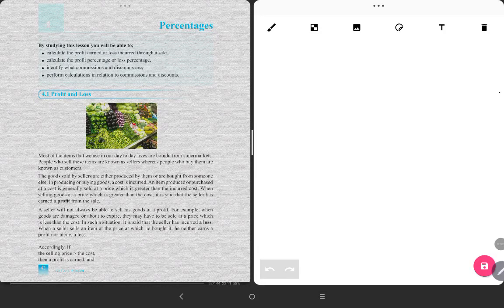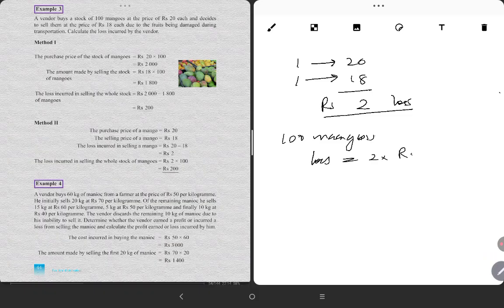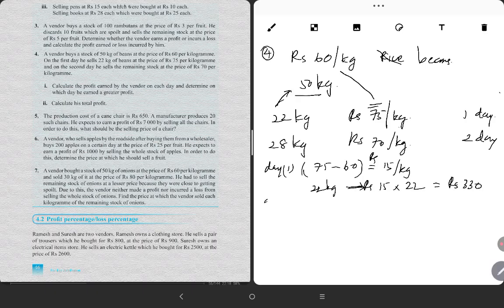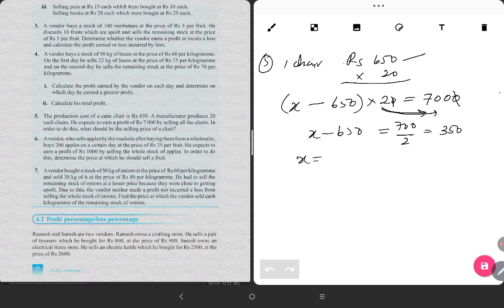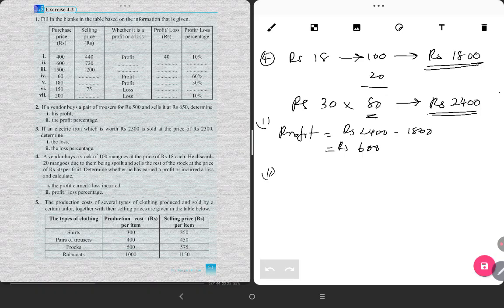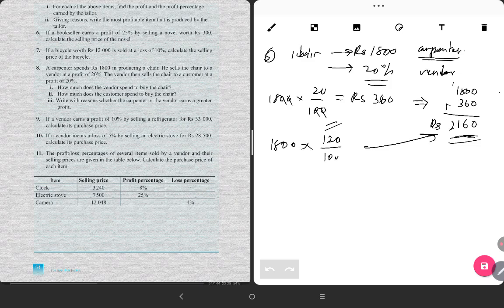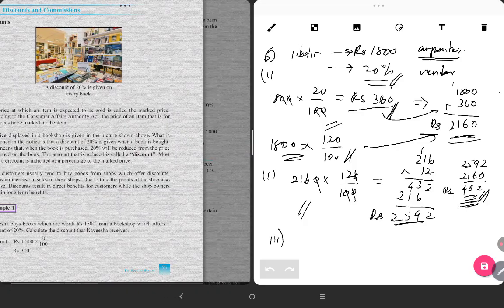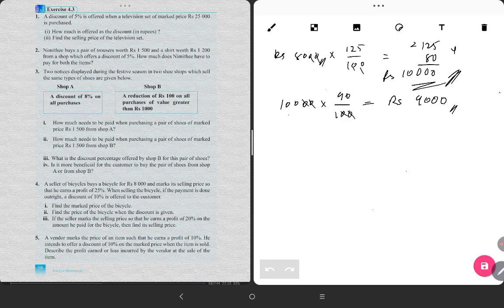Percentages - Math Grade 9 Chapter 4